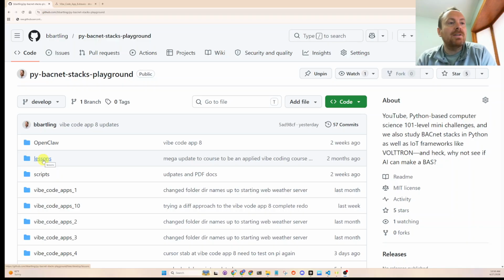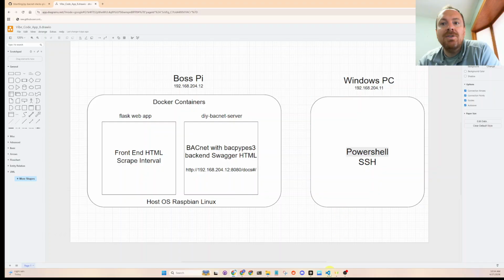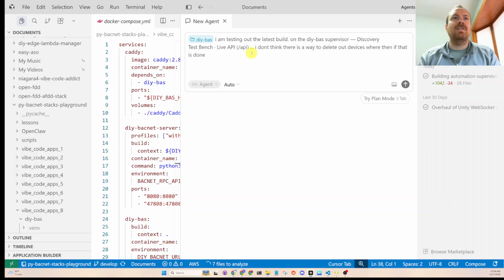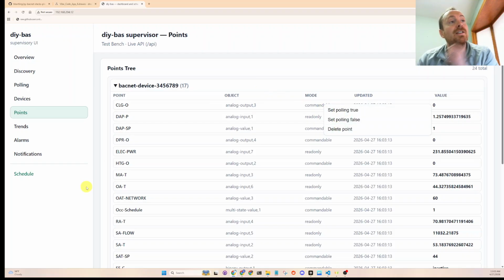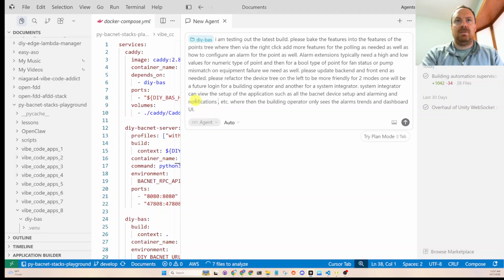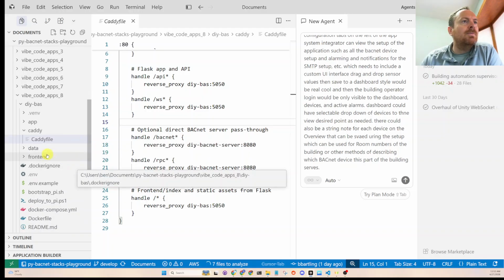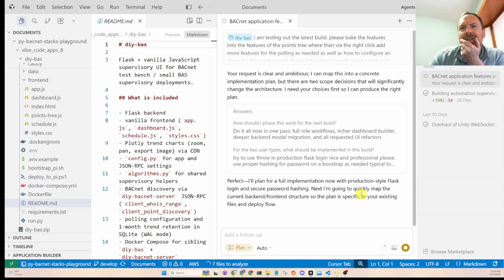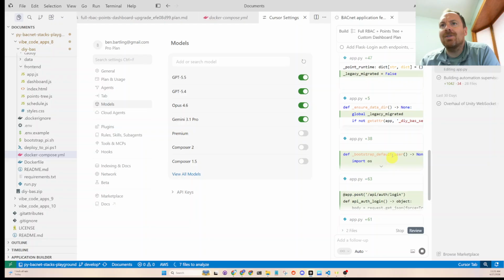Part 6: Can AI build a free BAS (Building Automation System)?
This video is Part 6 of the series exploring whether AI can build a BAS. We are now jumping into Vibe Code App 10, adding more bells and whistles to the Flask application to mimic a supervisory-level BAS device. In this episode, we used another round with the Cursor AI IDE to make updates to the Boss Pi.

The goal is to complete this in about eight parts and turn Vibe Code App 10 into a full-fledged BAS supervisory-level concept device, including a login system and SMTP dial-out for alarming.